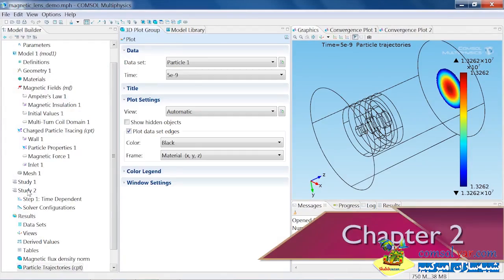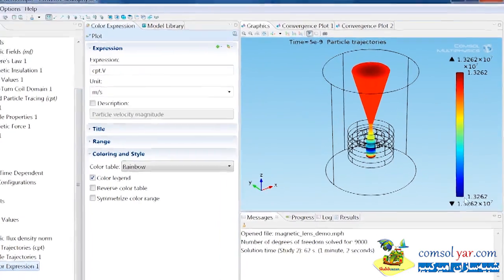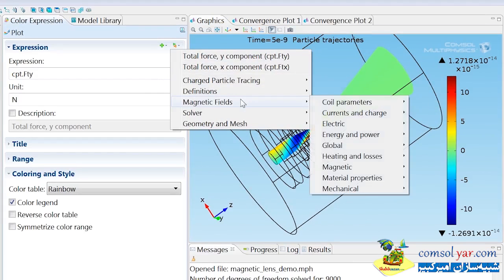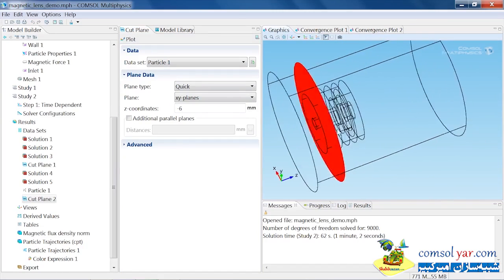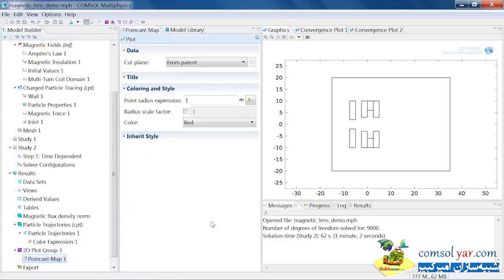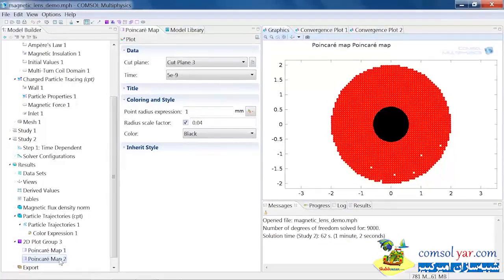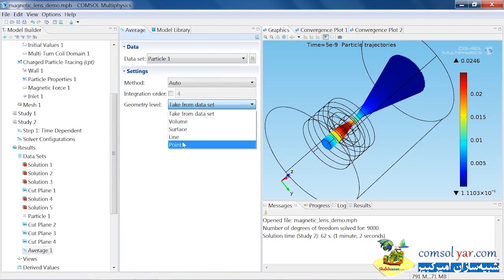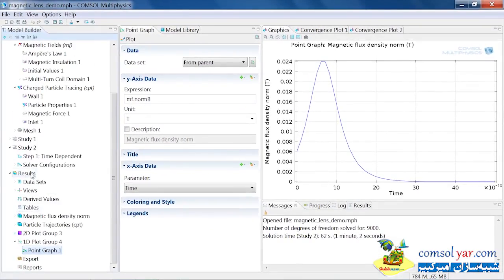شبیه سازی یک لنز مغناطیسی - پردازش پس از پردازش (زبان اصلی)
Simulating A Magnetic Lens- Postprocessing-59